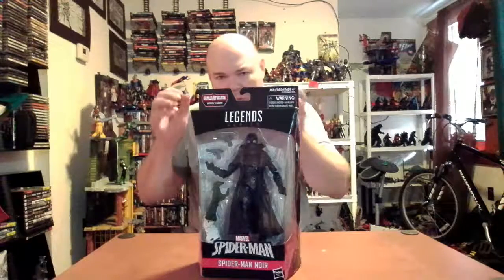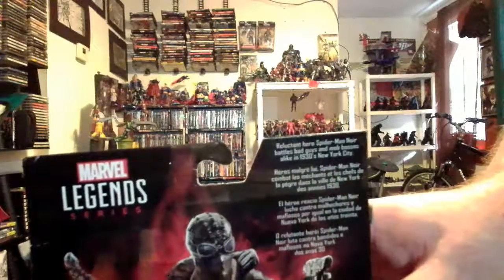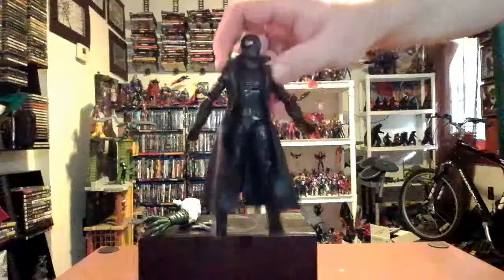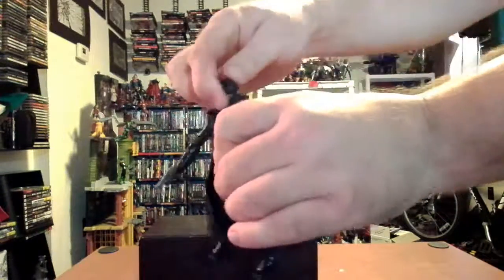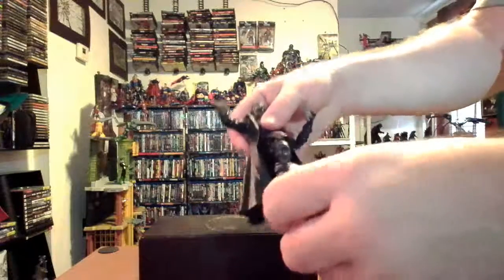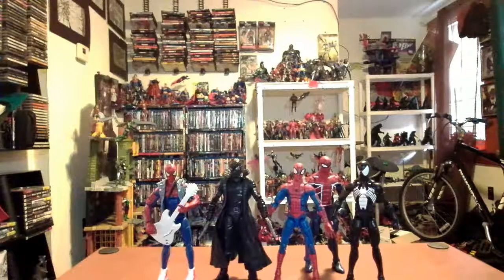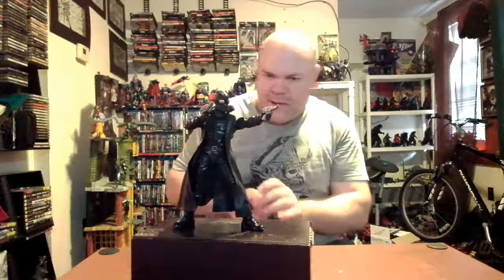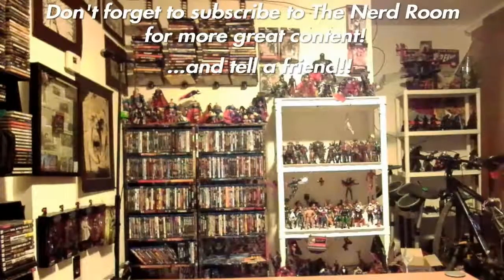Spider-Man Noir Marvel Legends Lizard Wave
In the universe known as Marvel Noir, a very different Peter Parker gets bitten by a genetically altered spider in 1930's New York. Adopting an all black outfit, including a trench-coat, this Spider-Man is a darker version of the character as he seeks to bring down the crime bosses around the city. The Nerd Room's James sees if it deserves shelf space alongside other Spider-Man figures.